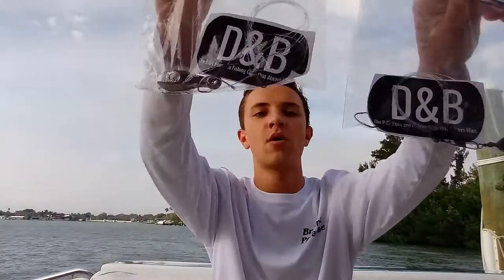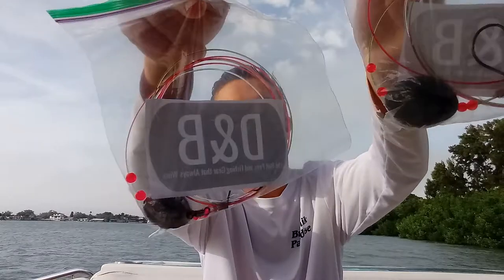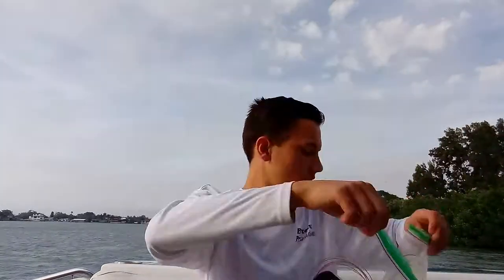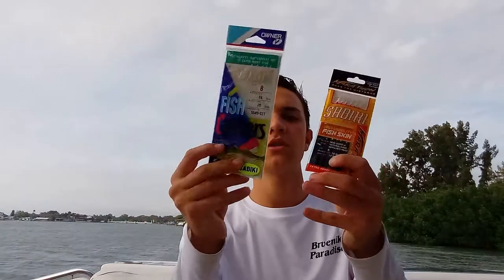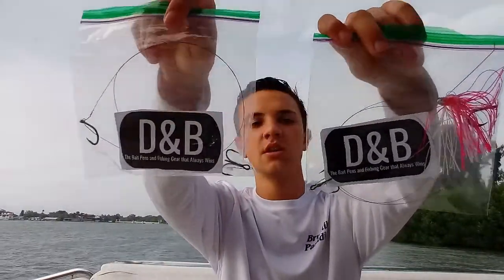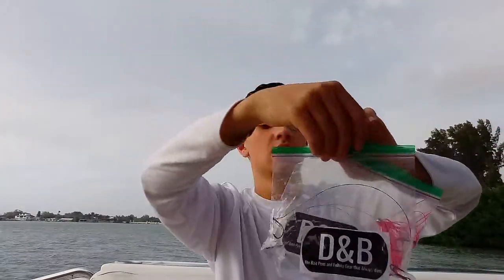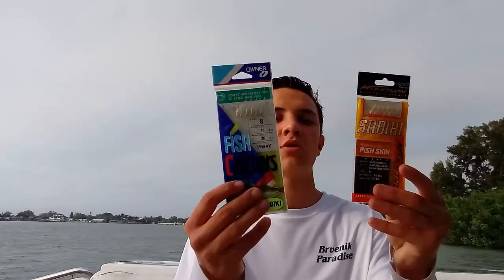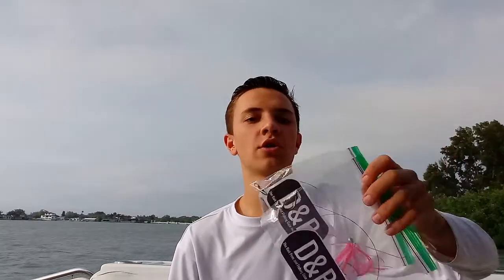The ULTIMATE nearshore bait advise Part 1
Nearshore bait advise part 1 on pilchards, threadfins, shrimp, fiddler crabs, and blue crabs.
D&B 2oz chicken rig:

D&B Grouper rig 3oz:

D&B Grouper rig 8oz: